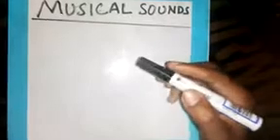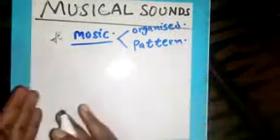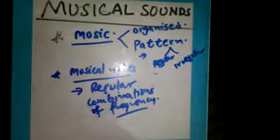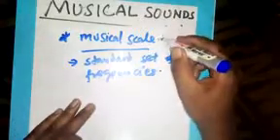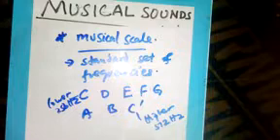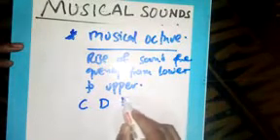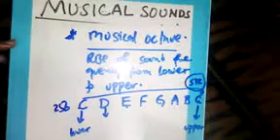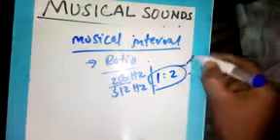WAVE FORM FOUR PART TWENTY